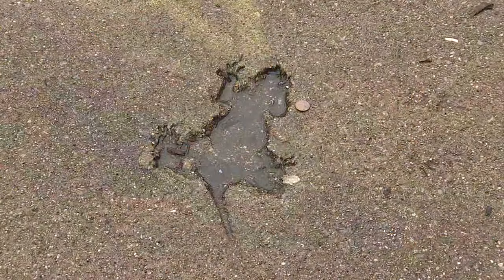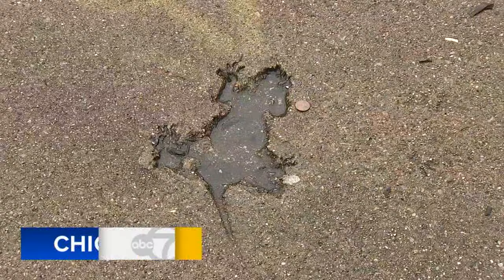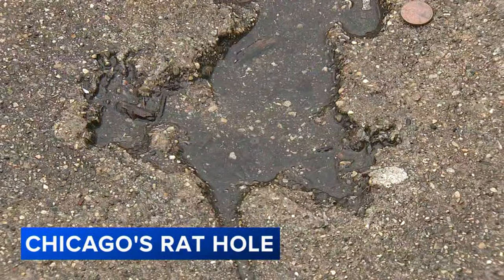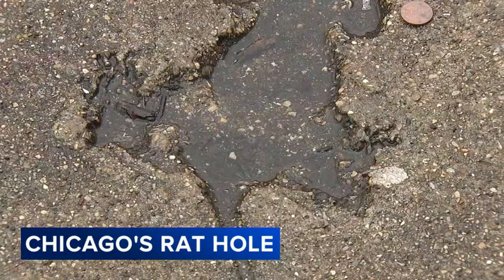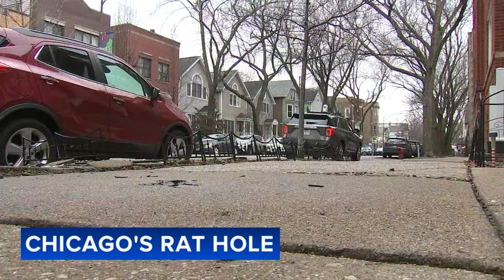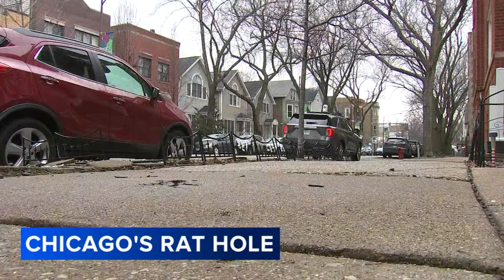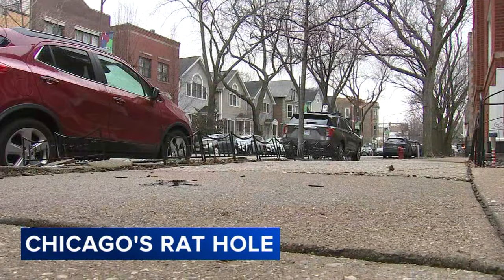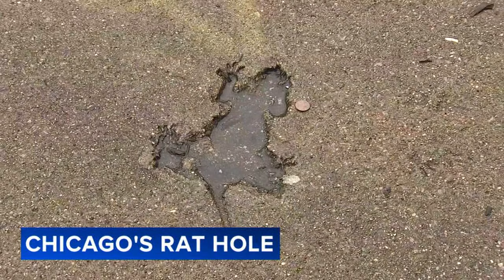'Chicago Rat Hole' becomes viral sensation on social media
A local artist spotted a rat-shaped imprint on a sidewalk in Roscoe Village, and a viral photo of the 'Chicago Rat Hole' was posted on social media.